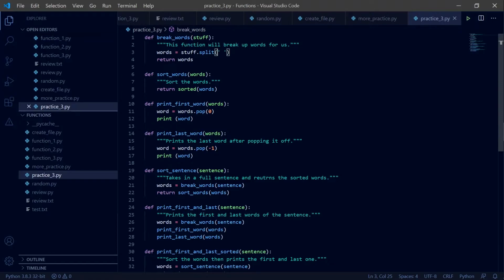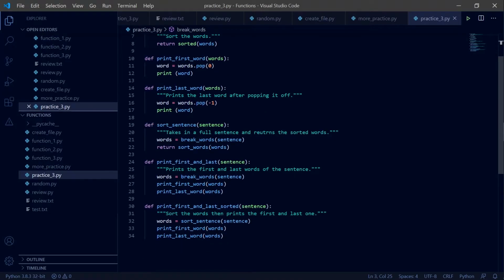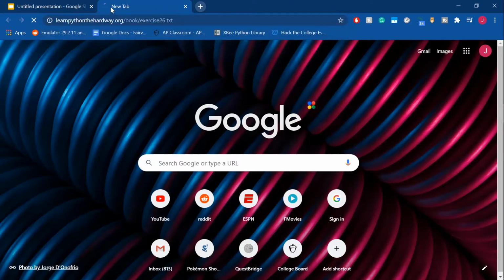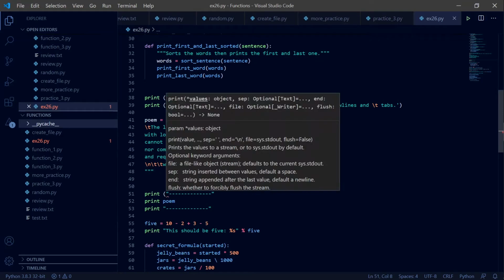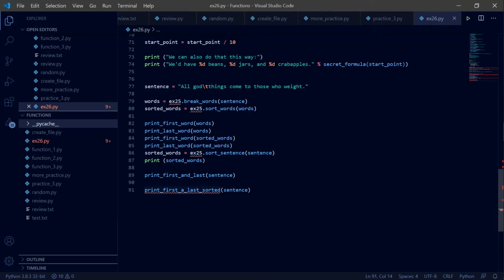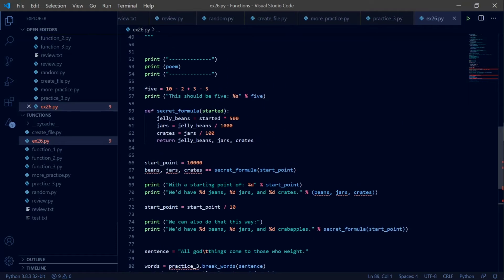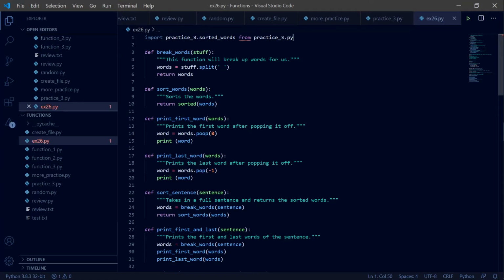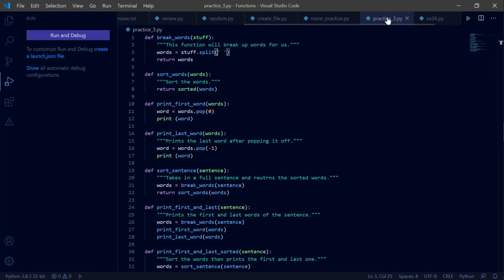Python | Test Time | Tech Asian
Today, we put all the lessons we have learned up to this point to use. We will use a file using this and we will correct and debug it for errors. After correcting all the errors the code should run smoothly.